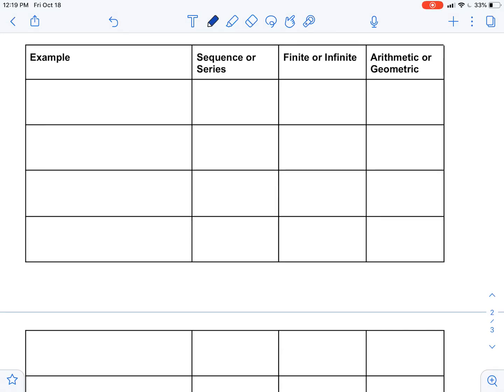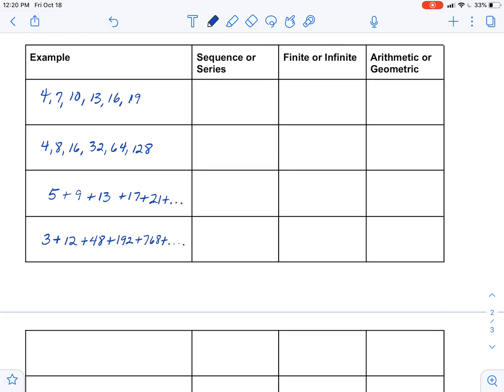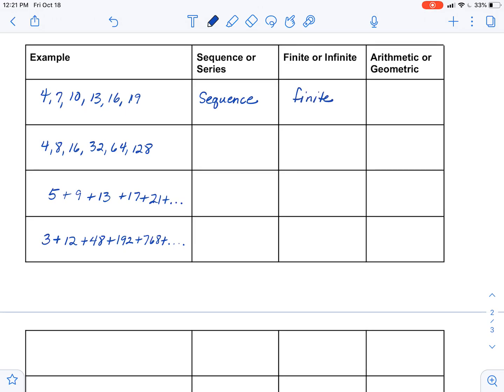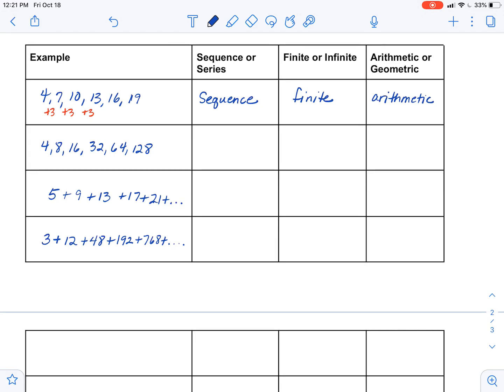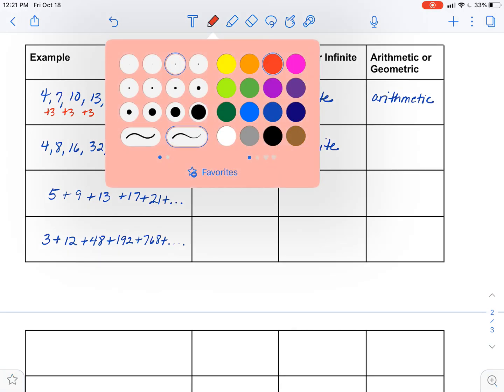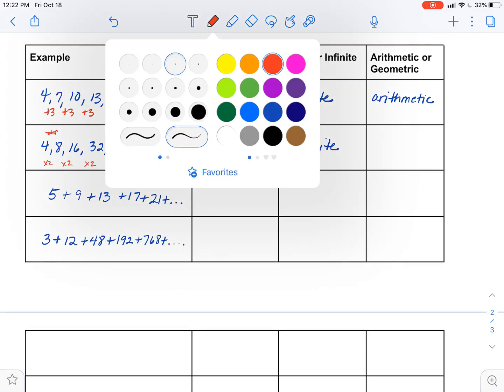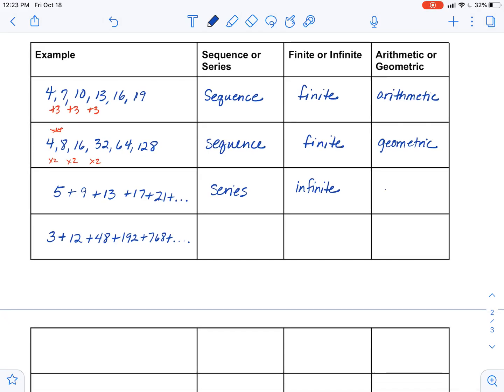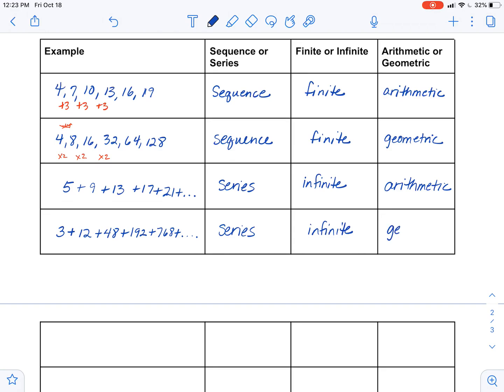Sequence vs Series